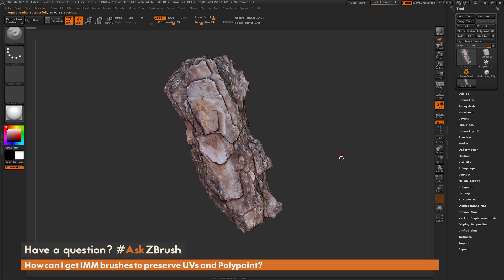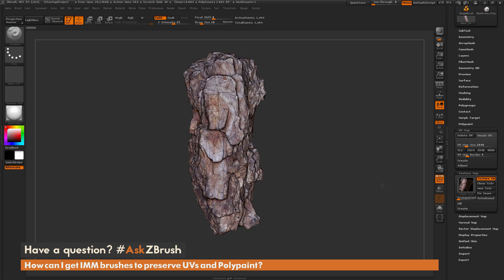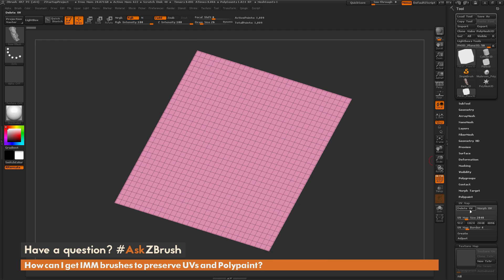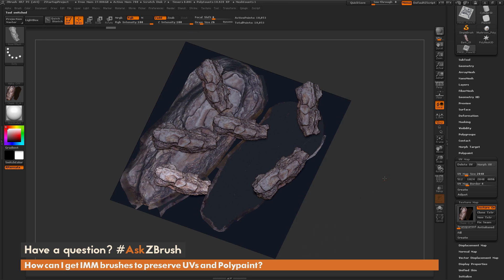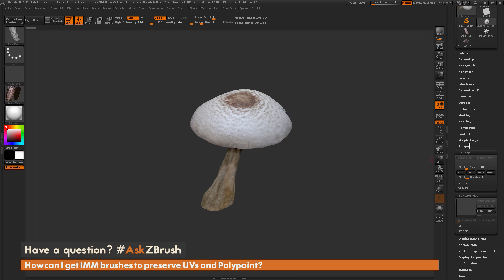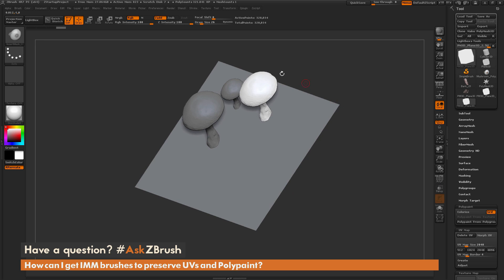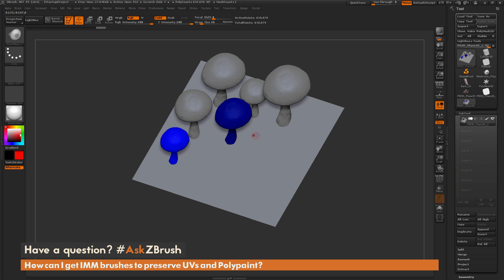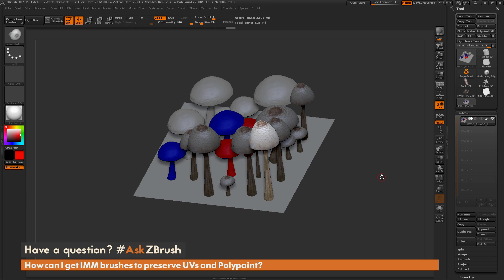AskZBrush: “How can I get IMM brushes to preserve UVs and Polypaint?”